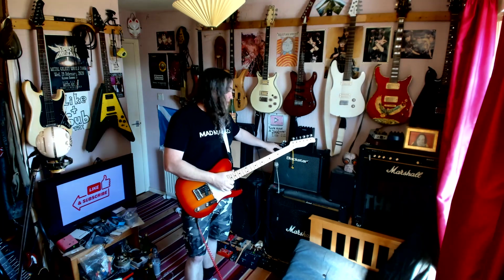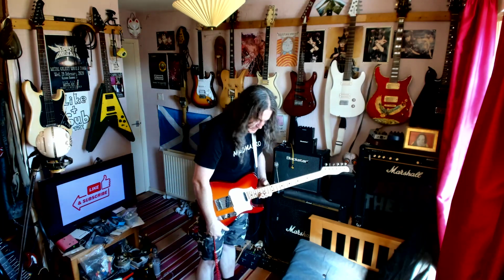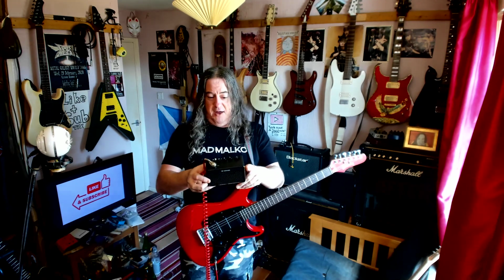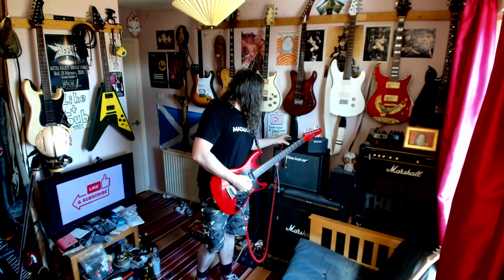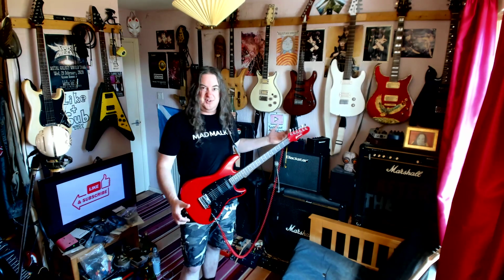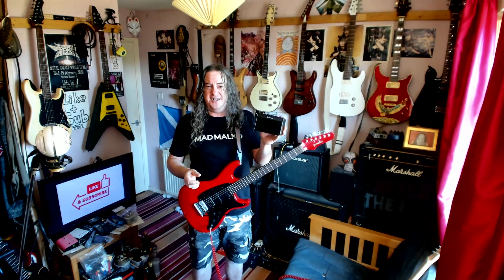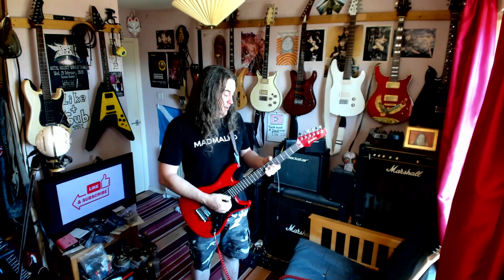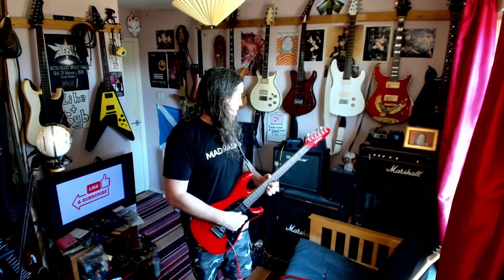Donner 5w mini amplifier